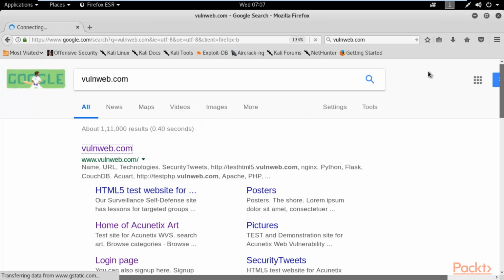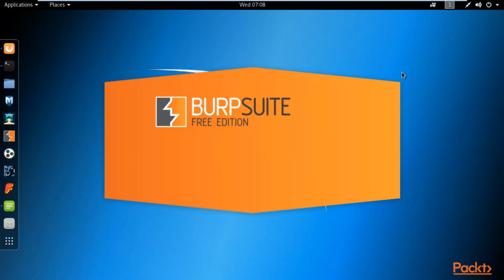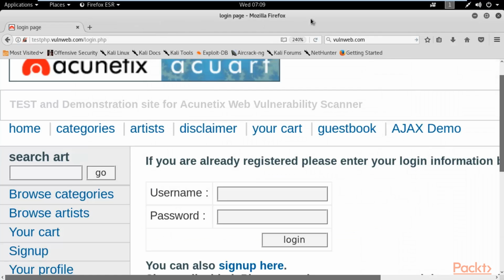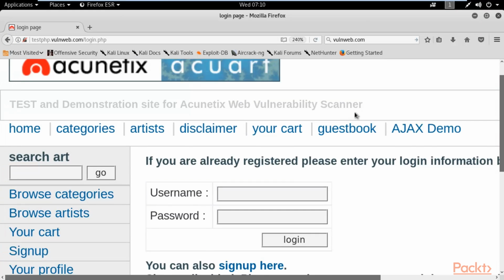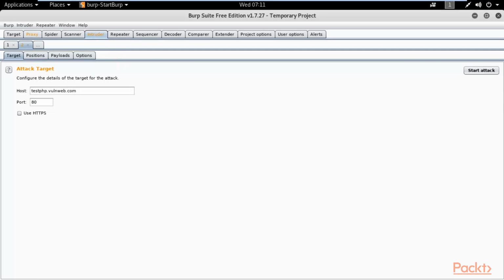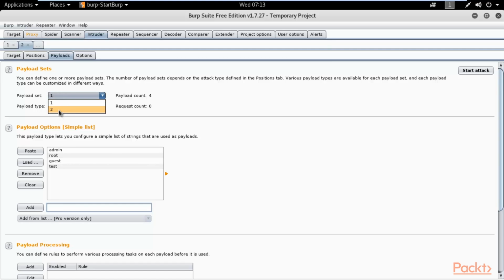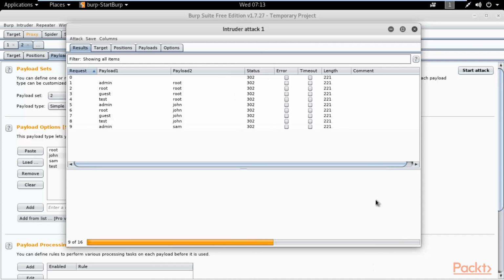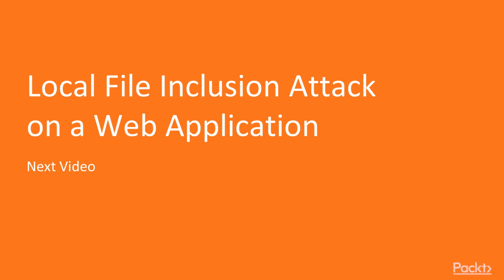brute force attack on log in panel web application hacking.